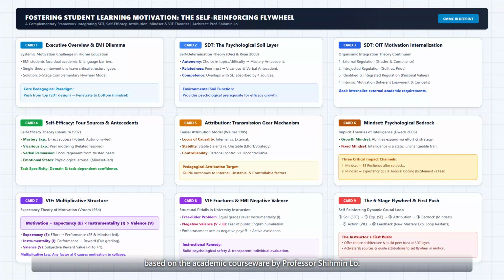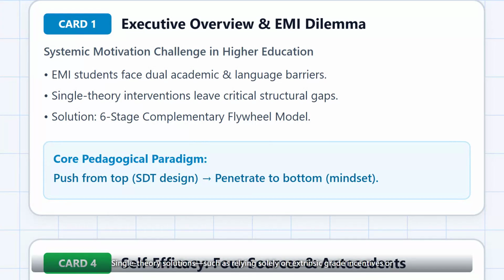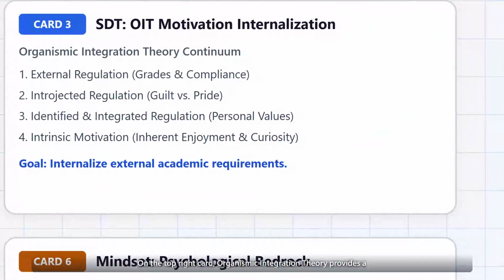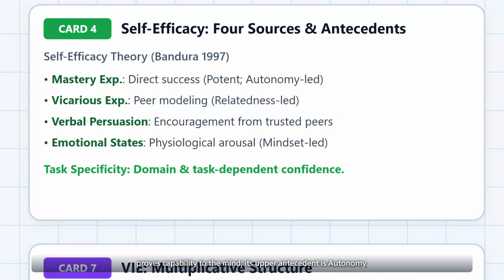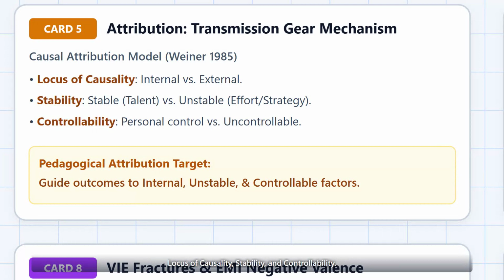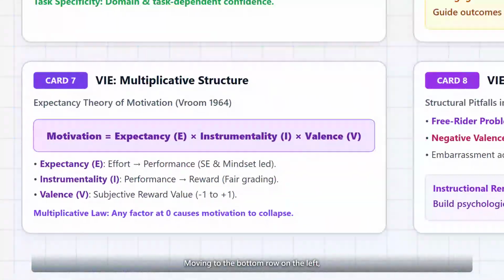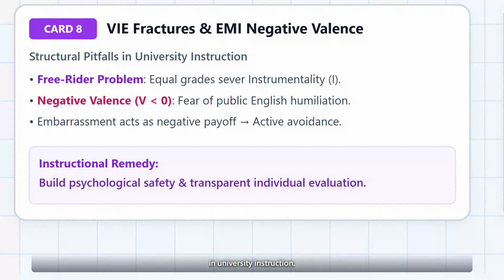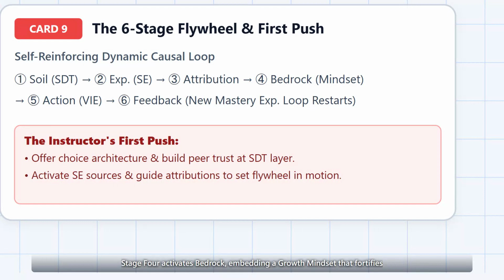[SDL] Fostering Student Learning Motivation: The Self-Reinforcing Flywheel Model (Prof. Shihmin Lo)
[SDL] Fostering Student Learning Motivation: The Self-Reinforcing Flywheel Model (Prof. Shihmin Lo, NCNU)

Welcome to this comprehensive 10-minute video lecture on **Fostering University Students' Learning Motivation**, featuring a complementary 6-stage framework that integrates three cornerstone psychological theories—Self-Determination Theory (SDT), Self-Efficacy Theory (SE), and Expectancy Theory (VIE)—with Attribution and Mindset transmission mechanisms.

- **00:00** | 1. Executive Overview & Systemic EMI Motivation Dilemma
- **01:06** | 2. SDT Soil Layer: Autonomy, Relatedness & Upper Antecedents
- **02:11** | 3. Organismic Integration Theory (OIT) & Motivation Internalization
- **03:09** | 4. Self-Efficacy Theory: Four Sources & Domain Specificity
- **05:13** | 5. Attribution Theory: Causal Dimensions as Transmission Gears
- **05:13** | 6. Mindset Bedrock: Growth vs. Fixed Mindset & Impact Channels
- **06:11** | 7. Expectancy Theory (VIE): Multiplicative Equation (E × I × V)
- **07:11** | 8. Instrumentality Fractures & Negative Valence in EMI
- **08:08** | 9. The 6-Stage Self-Reinforcing Flywheel Causal Loop
- **09:10** | 10. Six Instructional Levers for Educators & The First Push

###  Core Academic References & Citations

1. **Deci, E. L., & Ryan, R. M. (2000)**. The "what" and "why" of goal pursuits: Human needs and the self-determination of behavior. *Psychological Inquiry*, 11(4), 227-268.
2. **Bandura, A. (1997)**. *Self-efficacy: The exercise of control*. W. H. Freeman and Company.
3. **Weiner, B. (1985)**. An attributional theory of achievement motivation and emotion. *Psychological Review*, 92(4), 548-573.
4. **Dweck, C. S. (2006)**. *Mindset: The new psychology of success*. Random House.
5. **Vroom, V. H. (1964)**. *Work and motivation*. John Wiley & Sons.

###  Key Pedagogical Takeaways
- **Core Mantra**: "Push from the top through classroom design, penetrate to the bottom of underlying beliefs."
- **SDT Soil**: Autonomy creates meaningful choice (antecedent to Mastery Experience); Relatedness establishes peer trust (antecedent to Vicarious Experience and Verbal Persuasion).
- **VIE Multiplicative Law**: Motivation = E × I × V. If any component is zero, total motivation collapses.
- **EMI Strategy**: Build psychological safety to neutralize negative valence ($V - 0$) and eliminate free-riding to protect instrumentality ($I$).